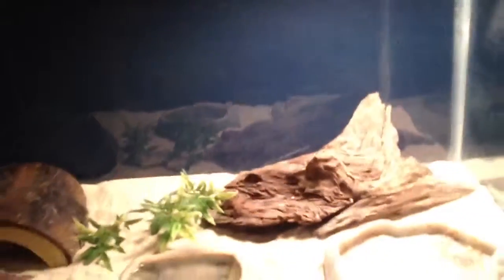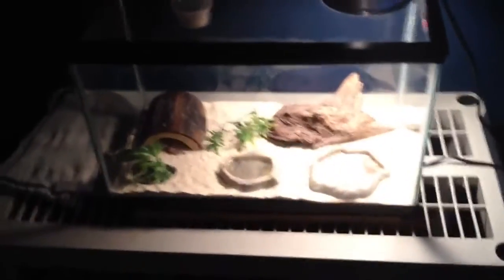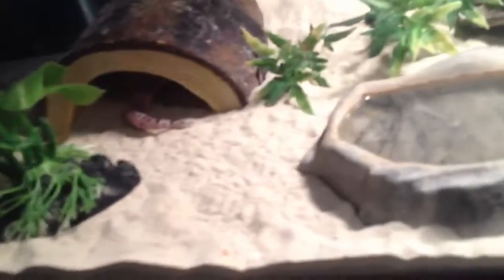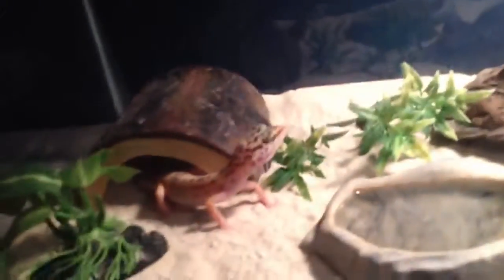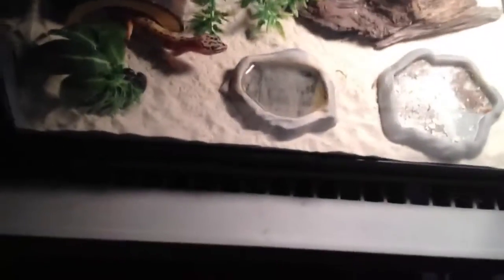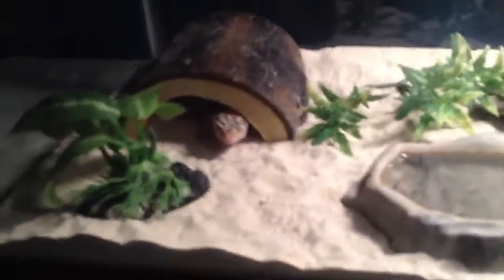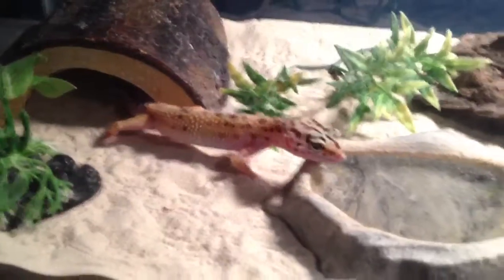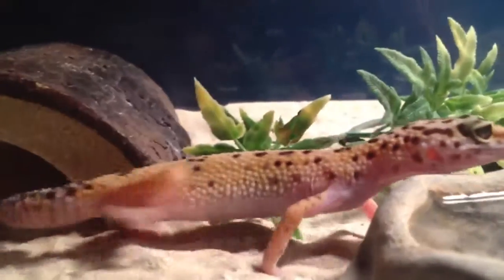Leopard Gecko info video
This is a video about Leopard Geckos. In this video I cover everything from Leo's themselves to what type of habitat they should be in, to what they should eat and what they shouldn't eat. They are fun little pets. And again this is what I do with mine. Not saying it's the only way, but this is what I do.